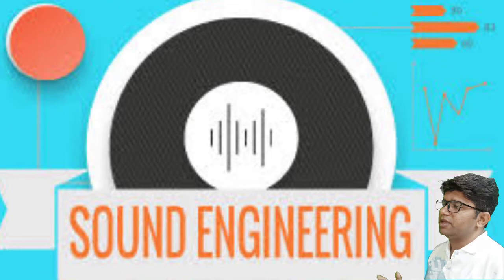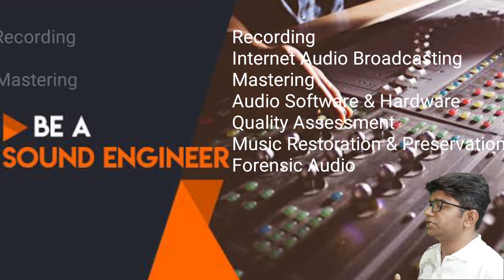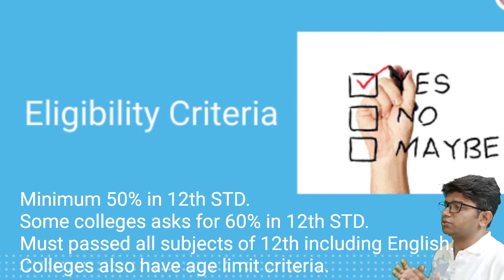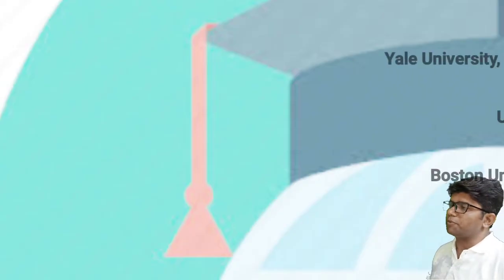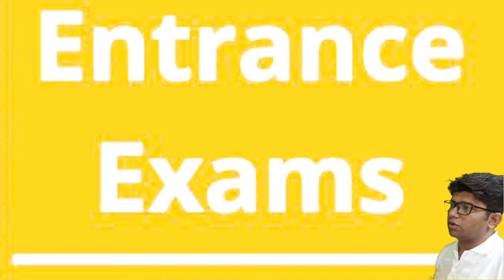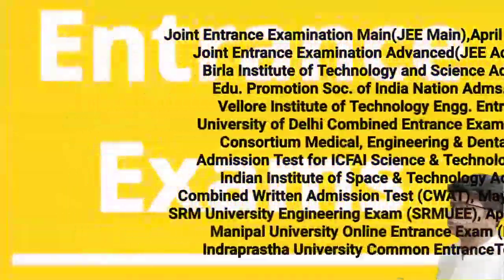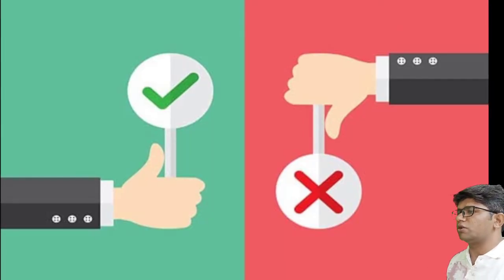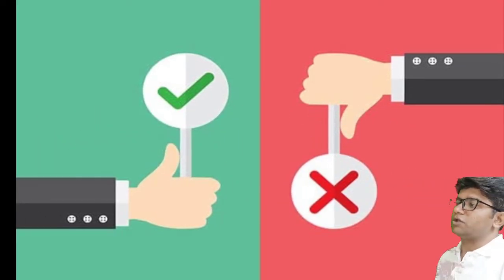Career in Sound Engineering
Let's learn about Career in Sound Engineering.

Career Domain - ENGINEERING.

Topic - SoundEngineering.
1. Introduction
2. Description and Scope
3. Major Points
4. Leading Institute (India and Abroad)
5. Entrance Exams
6. Work Desription
7. Advantages and Disadvantages

An Open Source Learning Platform for School Students, Teachers and Parents.

Kaushalyam.org